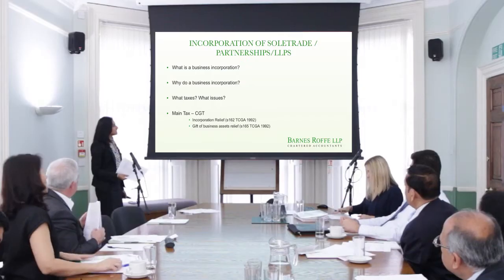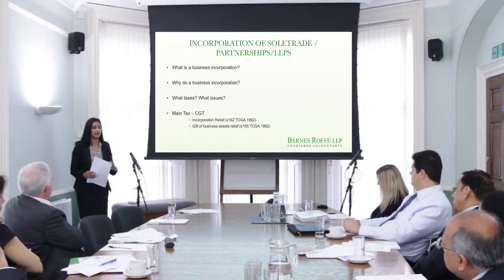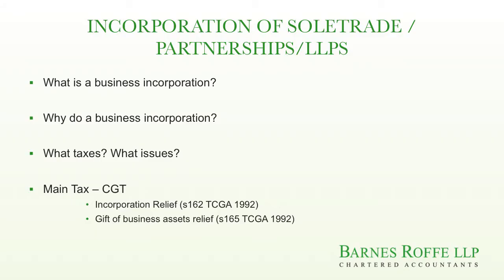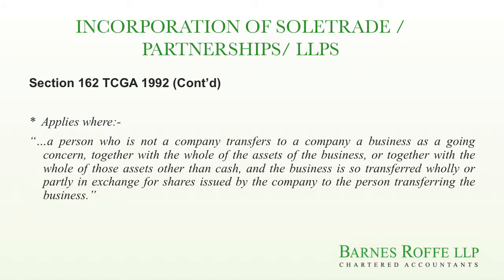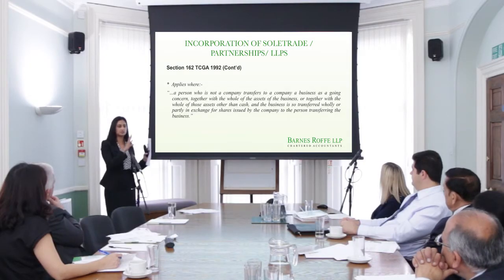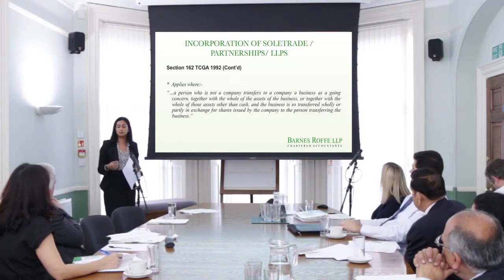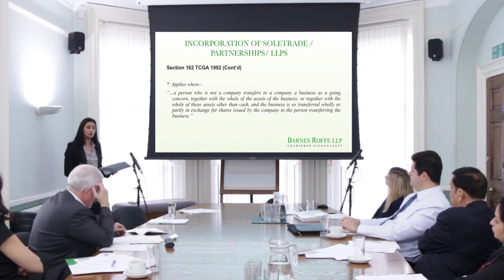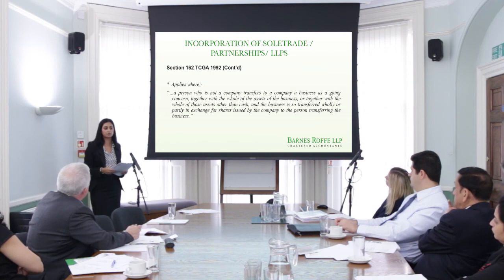02 Tax Planning for the SME Owner Incorporation of Soletrader, Partnerships and LLPS